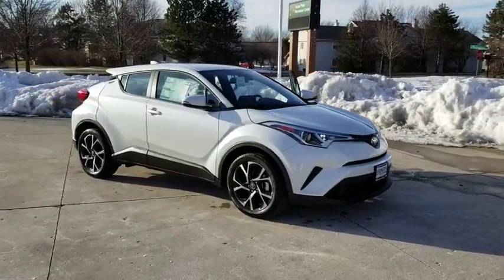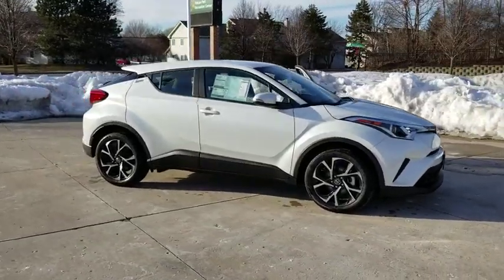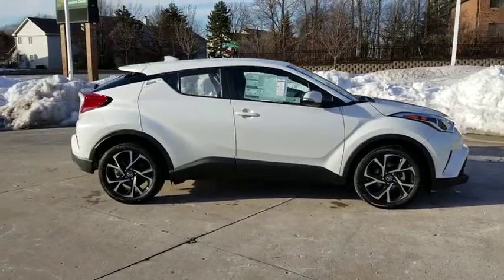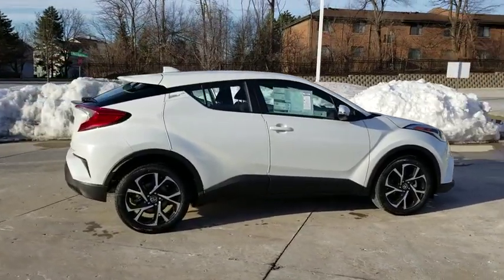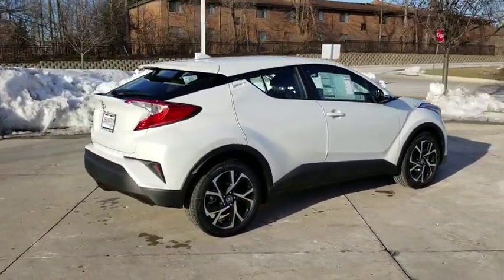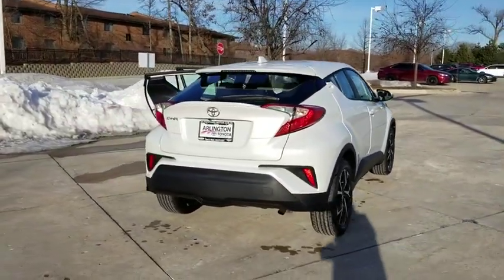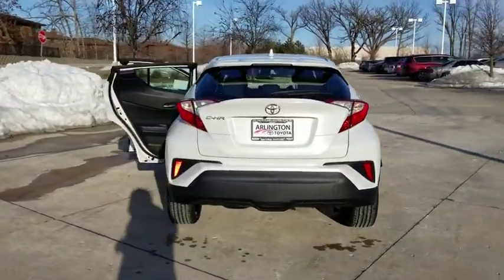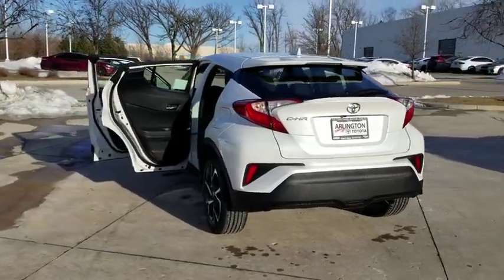2019 Toyota C-HR Schaumburg, Arlington Heights, Buffalo Grove, Elgin, Northbrook, IL 53342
Blizzard Pearl New 2019 Toyota C-HR available in Arlington Heights, Illinois at Arlington Toyota. Servicing the Schaumburg, Buffalo Grove, Elgin, Northbrook, IL area.

Arlington Toyota
2095 N Rand Rd

$1,000 CUSTOMER CASH OR 1.9% Annual Percentage Rates (APR) for 36 months, 1.9% APR for 48 months, 1.9% APR for 60, 3.49% APR for 72 months available to eligible customers who finance a new, unused, or unlicensed 2019 C-HR from Toyota Motor Sales, USA, Inc. (TMS) and Toyota Financial Services (TFS). Offer valid 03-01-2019 through 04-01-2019. Specific vehicles are subject to availability. You must take retail delivery from dealer stock. Special APR may not be combined with any other Customer Cash Rebates, Bonus Cash Rebates, or Lease Offers. Finance programs available on credit approval. Not all buyers will qualify for financing from Toyota Financial Services through participating dealers. Monthly payment for every $1,000 financed is 1.9% - 36 months = $28.60; 1.9% - 48 months = $21.65; 1.9% - 60 months = $17.48; 3.49% - 72 months = $15.41. Bonus cash from Toyota Financial Services on TFS lease contracts only. Must be applied to the transaction. No cash payment will be made to consumer. Offer valid in Illinois, Indiana, Minnesota, and Wisconsin. See your Toyota dealer for actual pricing, annual percentage rate (APR), monthly payment, and other terms and special offers. Pricing and terms of any finance or lease transaction will be agreed upon by you and your dealer. Special offers are subject to change or termination at any time. Offer ends 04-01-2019.